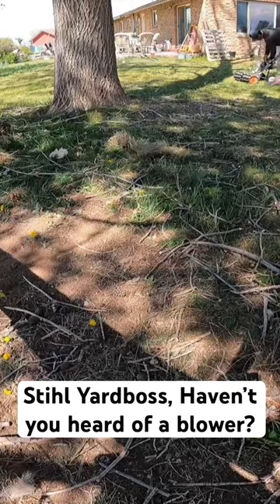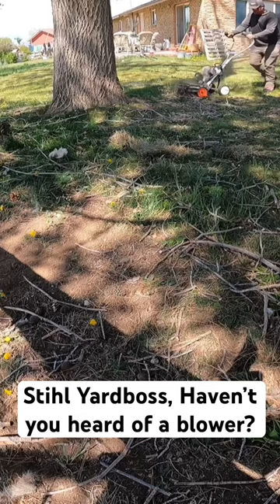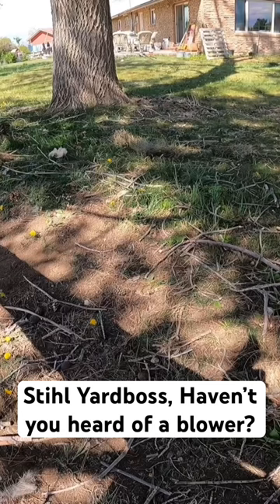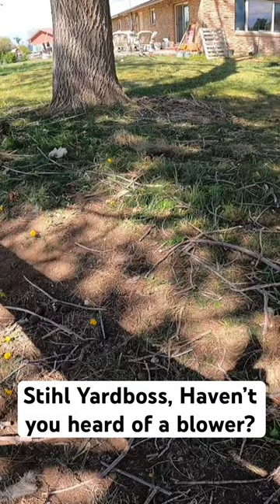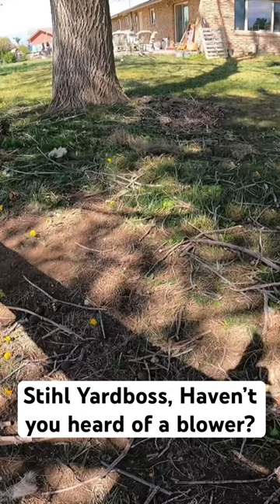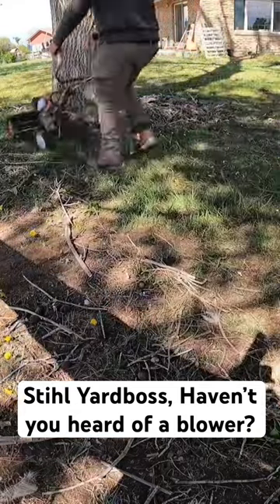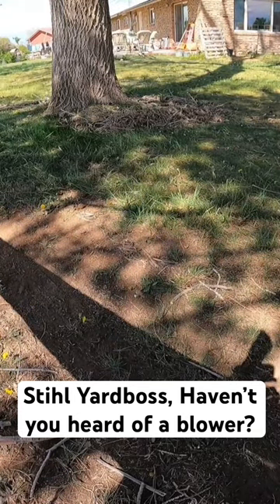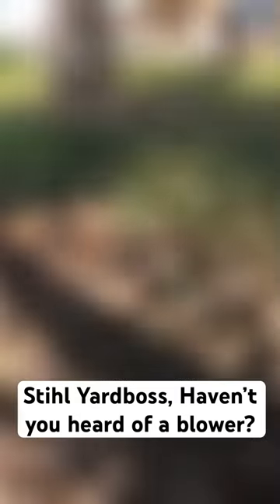StihlYardBoss? Haven’t you ever heard of a blower? Why a sthil The yardboss is better!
Full video on my YOUTUBE channel

After posting my last few videos about the Stihl yardboss with rubber paddle wheels for cleanup in the yard with Tree work, I found that there were some people that just didn’t get it. Questions like why would you use this instead of just using a blower? Or, don’t you know where the blower is? Came up a few times.

Here’s the thing, we’re not talking about other tools that can do similar processes to what the yard boss can do. We’re talking about fatigue, experience, and adding value overall to your company. If you can’t see the difference in these, I don’t know what to tell you. However, to try to clarify a little bit more I’d put this video together.